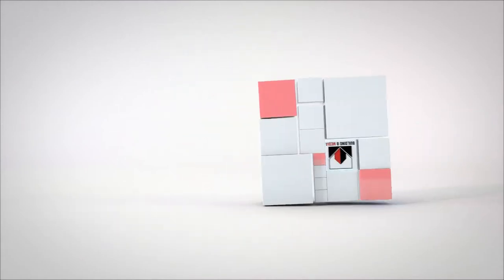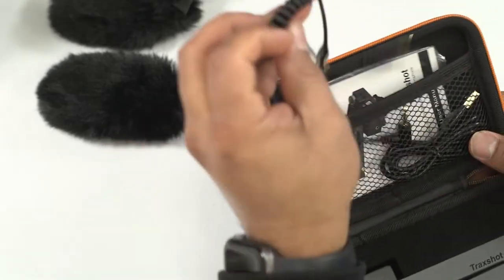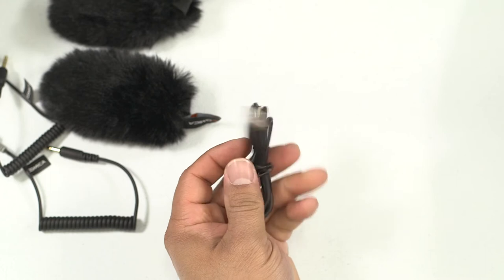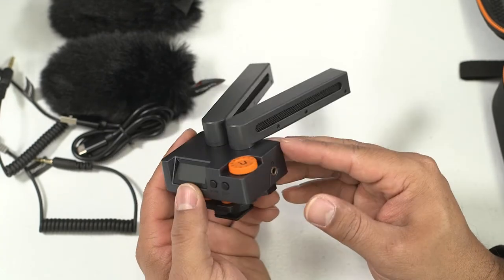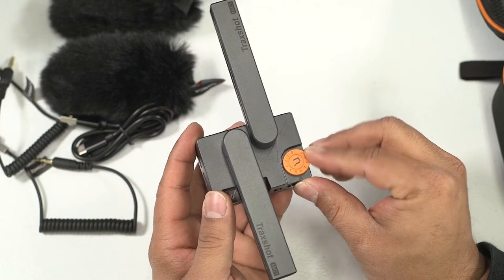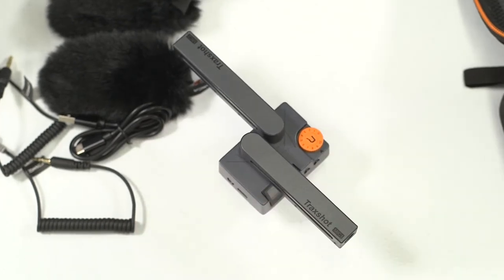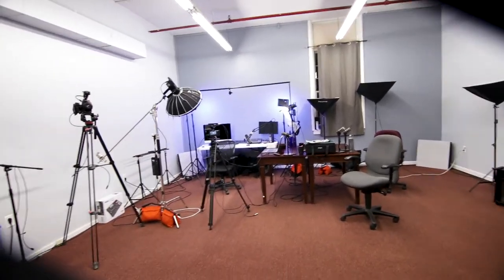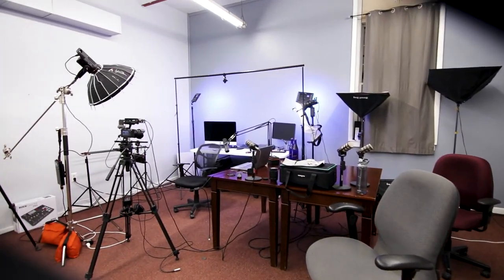The Best Vlogging Mic? Comica Traxshot Review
Comica Traxshot